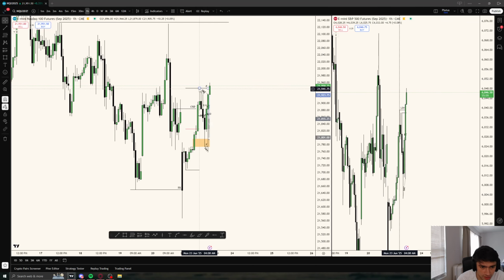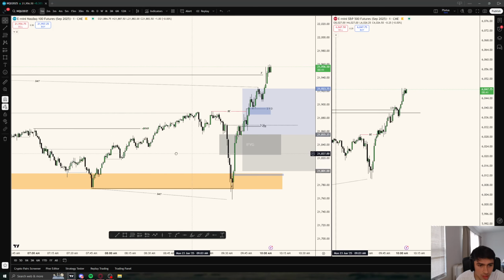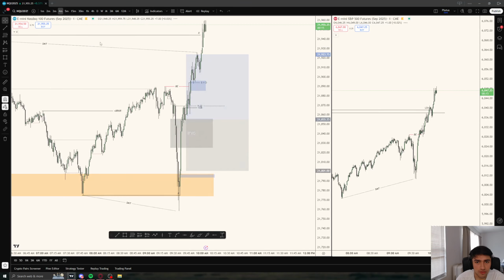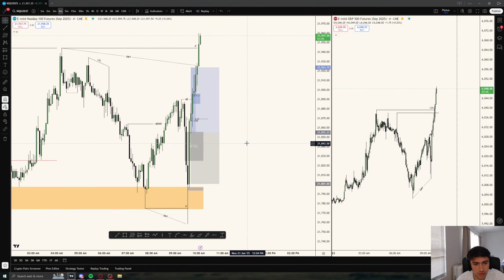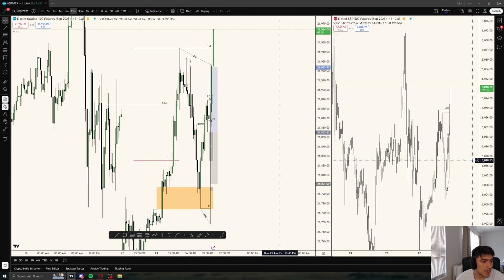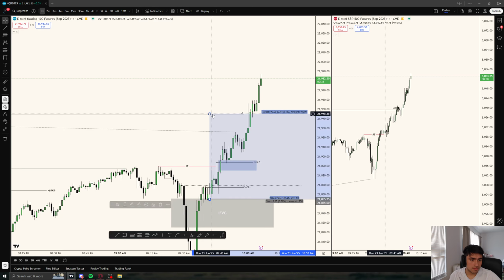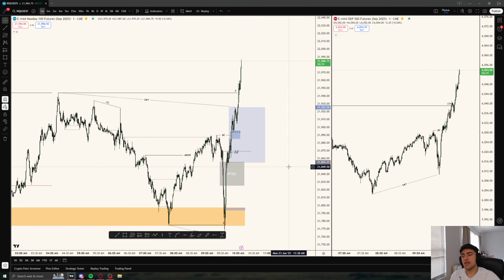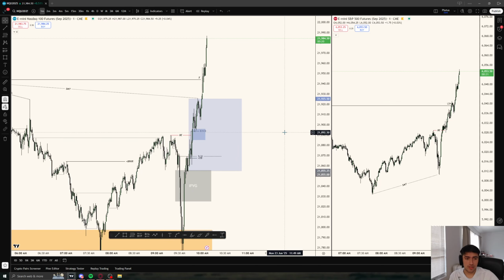Trade Recap (Great way to start the week!)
Hope you guys enjoyed the video. We took what was given. Always staying process focused and following my rules. Context is key!